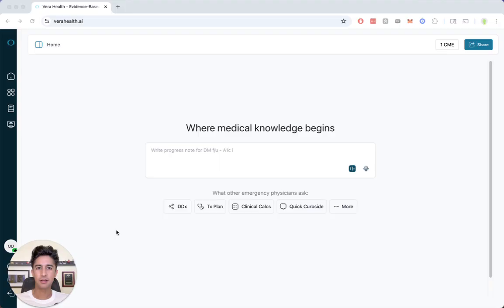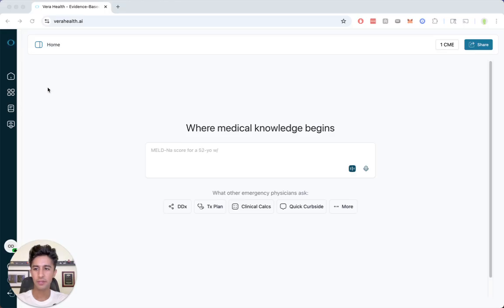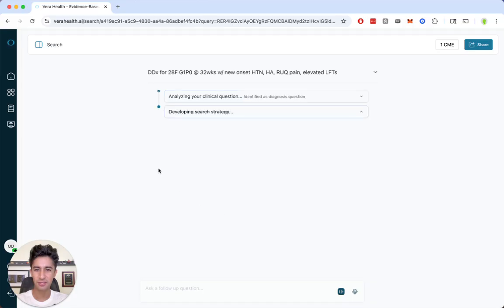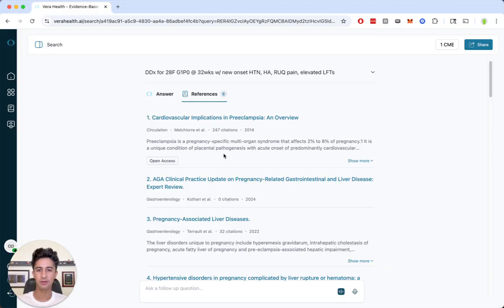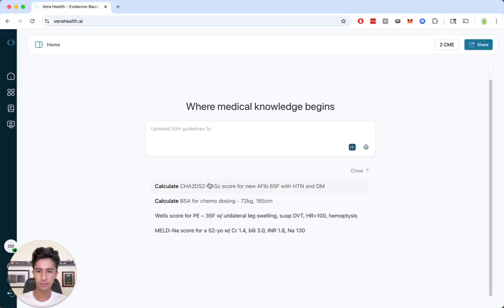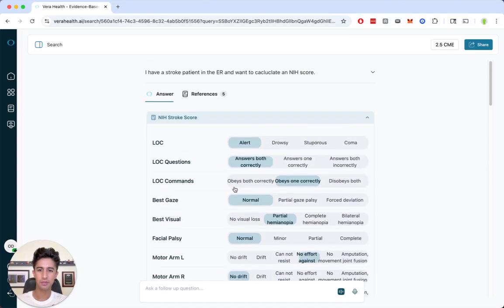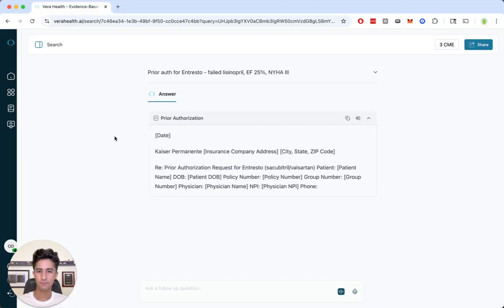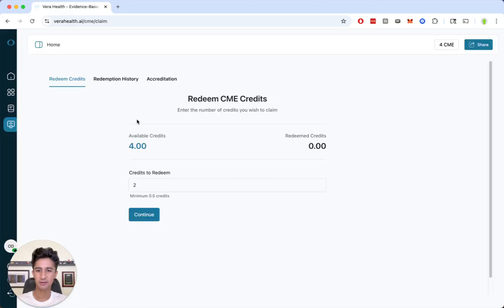AI for Emergency Medicine? Full Walkthrough of Vera Health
New Scrubs and Software episode is live—this time I’m testing out Vera Health's clinical decision-support search engine, an AI tool built with frontline clinicians in mind.

Highlights:

 ✅ Tailored to emergency medicine workflows

 ✅ Transparent references + citation counts

 ✅ Built-in calculators (NIH Stroke, CHADS-VASc, Wells, etc.)

 ✅ Auto-generated prior auth letters + patient instructions

 ✅ Tracks CME as you go

Feels like a tool actually built for real-world practice—especially helpful in solo or rural ED settings.